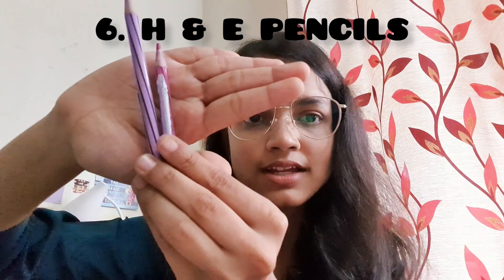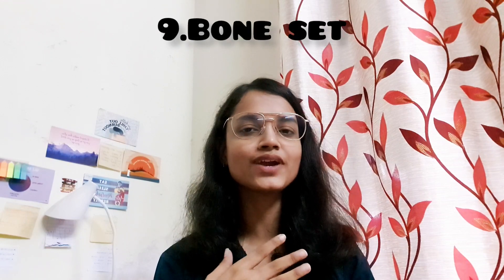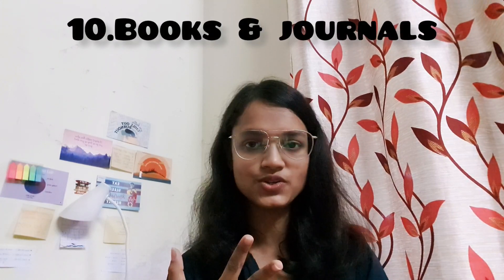THINGS TO BUY BEFORE ENTERING FIRST YEAR MBBS | COMPLETE SHOPPING LIST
Hey Guys! I'm Khushi Prajapati , a third year MBBS student from HBT Medical College ,Mumbai. This is my first long video but I have uploaded a lot of shorts on my channel; do check them out. Thank you for reading till here.

Timestamps:
00:00 Introduction
00:58 1.White Coat
01:46 2.Dissection Kit
03:08 3.Dissector
03:51 4.Gloves
04:18 5.Mask
04:55 6.H&E Pencils
05:28 7.Lancets
06:17 8.Stethoscope
07:15 9.Bone set
08:00 10. Books & Journals
08:46 11. Tablet/Ipad
10:15  Conclusion

SAMSUNG Galaxy Tab S6 Lite

Thieme Dissector

Micro Tone Stethoscope